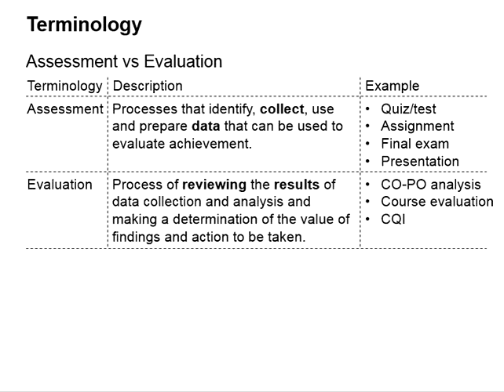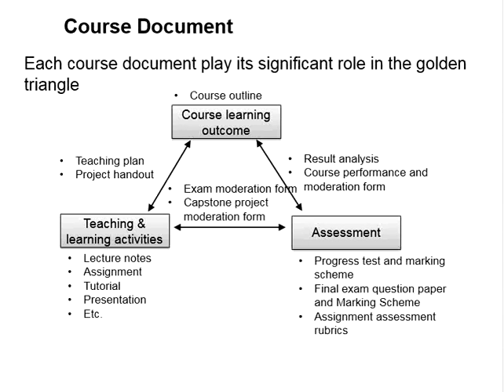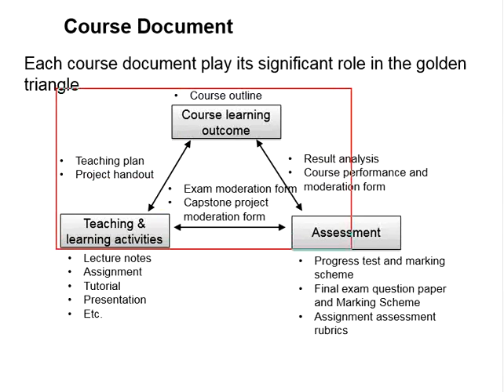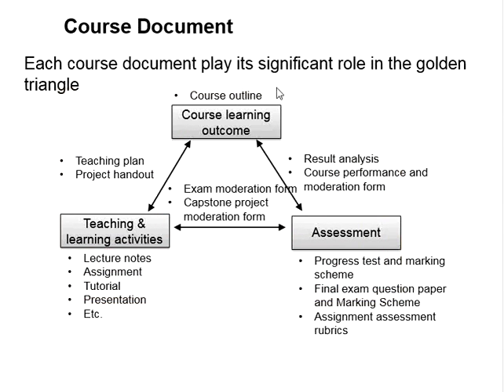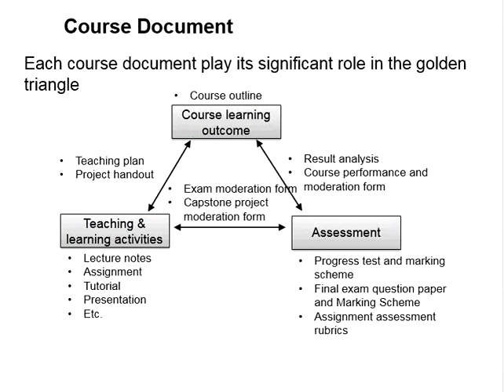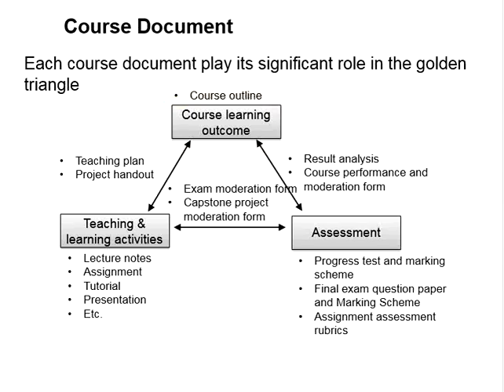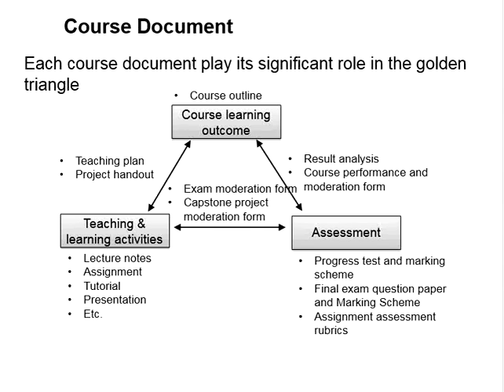5.1 Course document facilitating evaluation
Course document facilitating evaluation